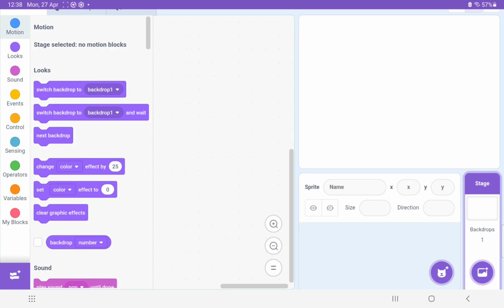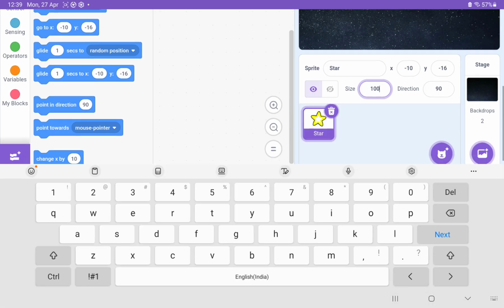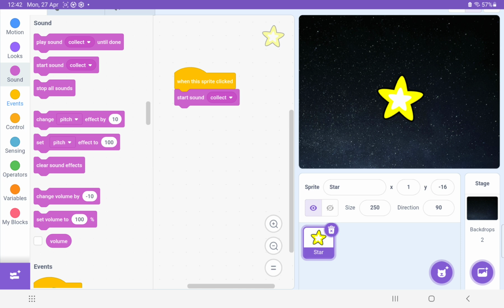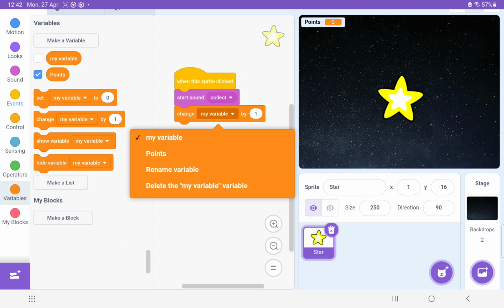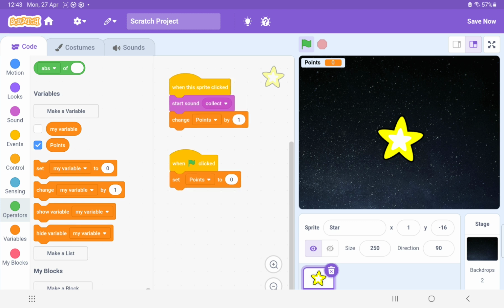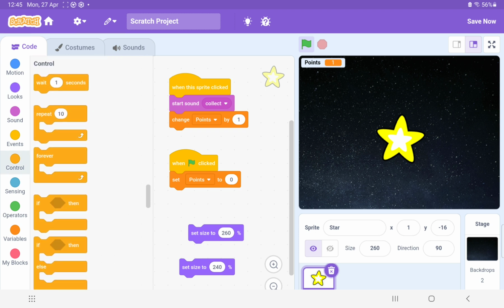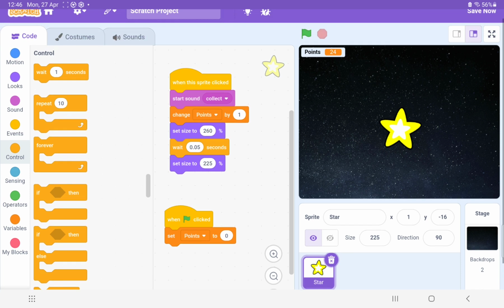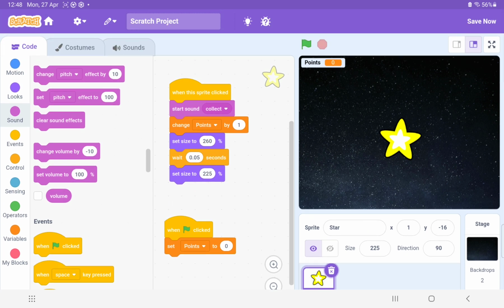Making clicker game in scratch